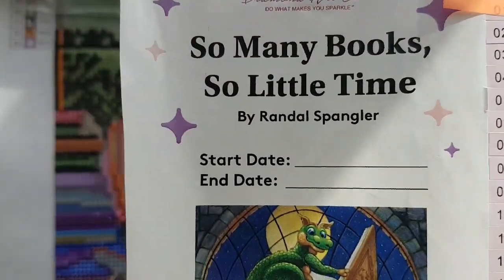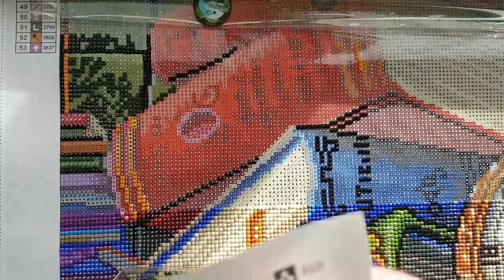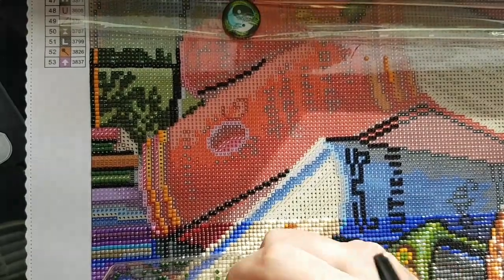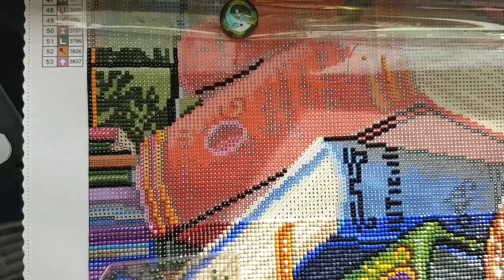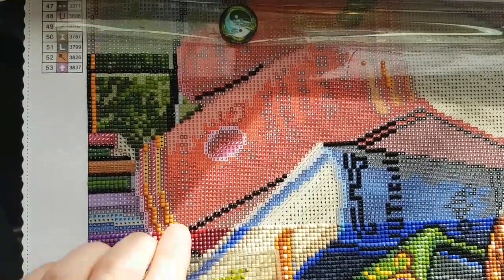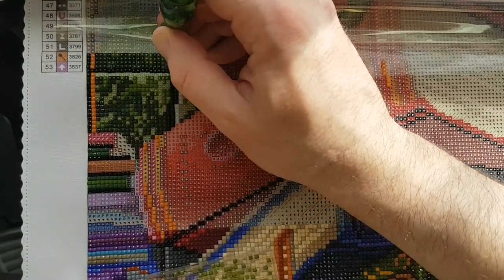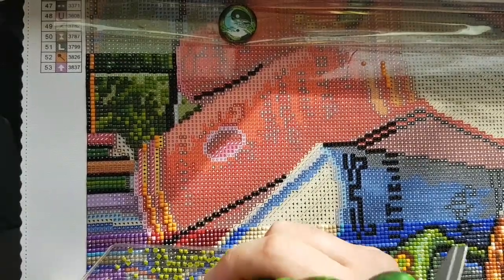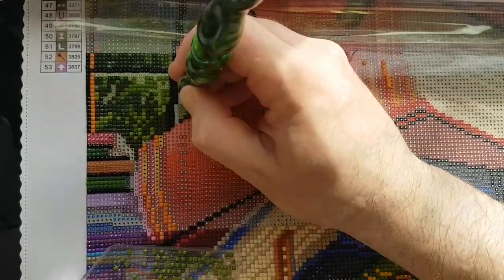WIP & Chat #897- Discovery and Progress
Hello and welcome to Echoes of Colour with Jefferey Morrison. I've made slight progress in Tears of the Kingdom, so that's encouraging for me playing a Zelda game. I only play until the console battery gets low.

Walking Challenges:

Great Barrier Reef

Oregon Trail